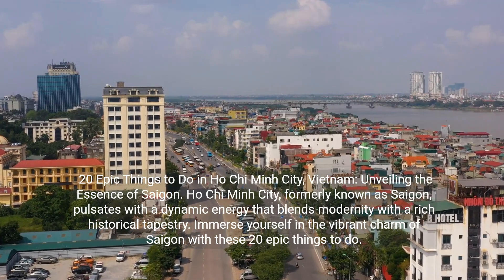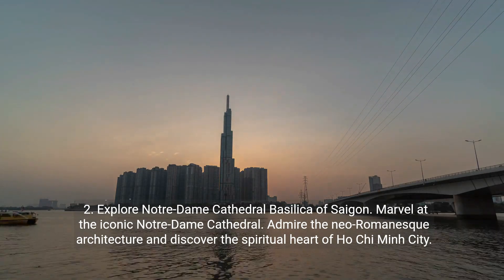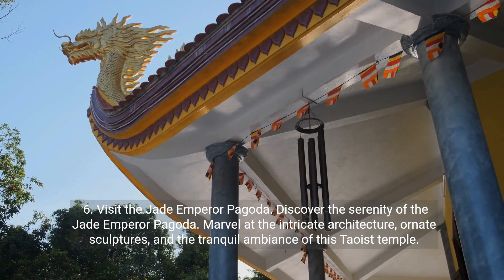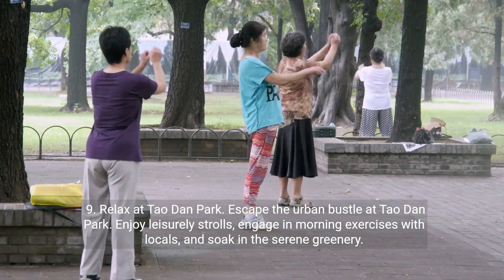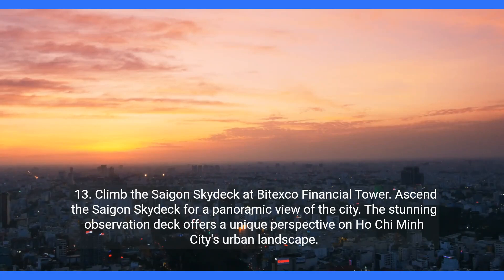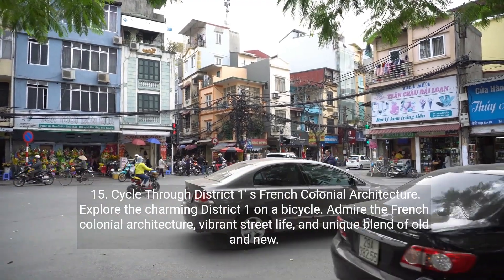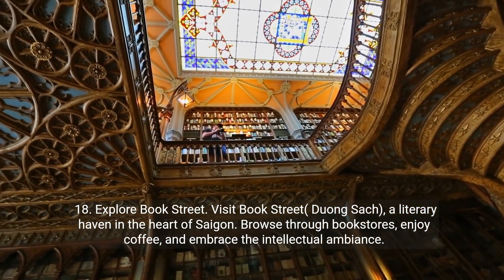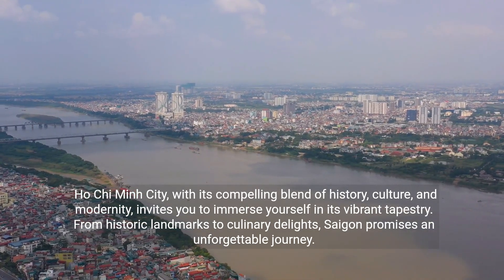Ho Chi Minh City, Vietnam: 20 Epic Things to Do in Ho Chi Minh City, Vietnam💕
20 Epic Things to Do in Ho Chi Minh City, Vietnam: Unveiling the Essence of Saigon

Ho Chi Minh City, formerly known as Saigon, pulsates with a dynamic energy that blends modernity with a rich historical tapestry. Immerse yourself in the vibrant charm of Saigon with these 20 epic things to do.

1. Visit the War Remnants Museum. Embark on a historical journey at the War Remnants Museum. Witness poignant exhibits that document Vietnam's war-torn history and its resilience.

2. Explore Notre-Dame Cathedral Basilica of Saigon. Marvel at the iconic Notre-Dame Cathedral. Admire the neo-Romanesque architecture and discover the spiritual heart of Ho Chi Minh City.

3. Wander Through Ben Thanh Market. Immerse yourself in the bustling atmosphere of Ben Thanh Market. Shop for local goods, textiles, and souvenirs, and savor Vietnamese street food.

4. Cruise the Mekong Delta. Embark on a Mekong Delta cruise. Explore the intricate network of waterways, visit floating markets, and experience the rustic charm of delta life.

5. Experience the Bitexco Financial Tower Sky Deck. Enjoy panoramic views of Saigon from the Bitexco Financial Tower Sky Deck. The futuristic design offers a stunning perspective of the cityscape.

6. Visit the Jade Emperor Pagoda. Discover the serenity of the Jade Emperor Pagoda. Marvel at the intricate architecture, ornate sculptures, and the tranquil ambiance of this Taoist temple.

7. Take a Saigon Street Food Tour. Embark on a culinary adventure with a Saigon street food tour. Sample local delights like pho, banh mi, and fresh spring rolls, discovering the city's diverse flavors.

8. Explore the Cu Chi Tunnels. Delve into the Cu Chi Tunnels, an intricate network used during the Vietnam War. Gain insights into guerrilla warfare and the resilience of the Vietnamese.

9. Relax at Tao Dan Park. Escape the urban bustle at Tao Dan Park. Enjoy leisurely strolls, engage in morning exercises with locals, and soak in the serene greenery.

10. Savor Vietnamese Coffee at a Rooftop Café. Indulge in Vietnamese coffee at a rooftop café. Saigon's skyline serves as a picturesque backdrop as you savor the rich and aromatic local brew.

11. Visit the Ho Chi Minh City Museum of Fine Arts. Explore the Museum of Fine Arts. Admire a diverse collection of Vietnamese art spanning various periods, showcasing the nation's cultural evolution.

12. Discover Bui Vien Street's Nightlife. Experience the vibrant nightlife on Bui Vien Street. From lively bars to street performances, this area comes alive after sunset.

13. Climb the Saigon Skydeck at Bitexco Financial Tower. Ascend the Saigon Skydeck for a panoramic view of the city. The stunning observation deck offers a unique perspective on Ho Chi Minh City's urban landscape.

14. Attend a Water Puppet Show. Enjoy a traditional water puppet show at Golden Dragon Water Puppet Theater. Be captivated by this ancient art form depicting Vietnamese folklore.

15. Cycle Through District 1's French Colonial Architecture. Explore the charming District 1 on a bicycle. Admire the French colonial architecture, vibrant street life, and unique blend of old and new.

16. Visit the Museum of Ho Chi Minh City. Delve into the city's history at the Museum of Ho Chi Minh City. Discover artifacts and exhibits that showcase Saigon's evolution over the years.

17. Join a Saigon River Cruise at Sunset. Embark on a romantic Saigon River cruise at sunset. Witness the city lights come to life as you sail along the tranquil waters.

18. Explore Book Street. Visit Book Street (Duong Sach), a literary haven in the heart of Saigon. Browse through bookstores, enjoy coffee, and embrace the intellectual ambiance.

19. Experience Vietnamese Street Art. Discover the vibrant street art scene in Saigon. Explore alleyways adorned with colorful murals and graffiti, reflecting the city's contemporary spirit.

20. Dine at a Floating Restaurant on the Saigon River. Indulge in a unique dining experience at a floating restaurant on the Saigon River. Enjoy Vietnamese cuisine while cruising along the illuminated waterfront.

Ho Chi Minh City, with its compelling blend of history, culture, and modernity, invites you to immerse yourself in its vibrant tapestry. From historic landmarks to culinary delights, Saigon promises an unforgettable journey.